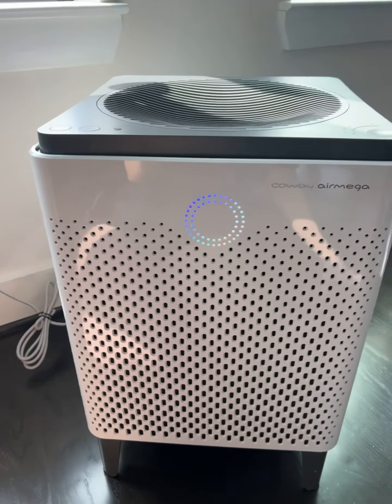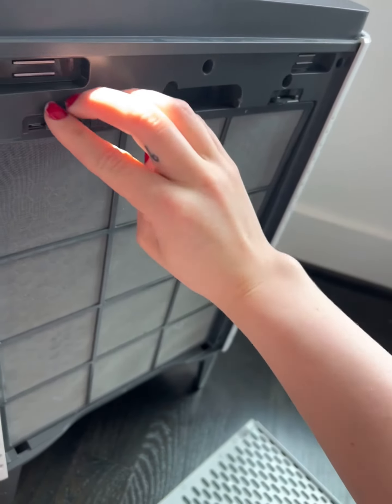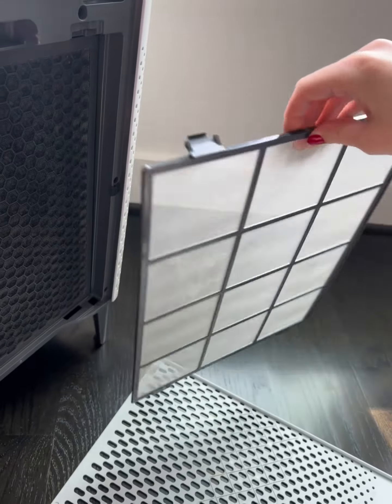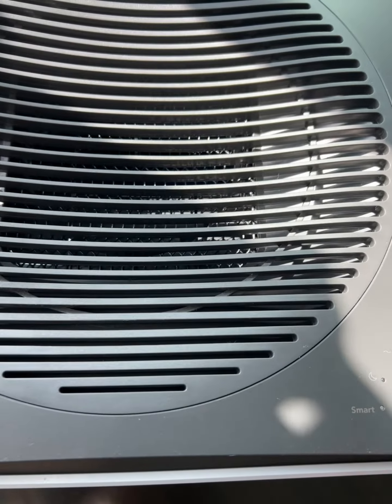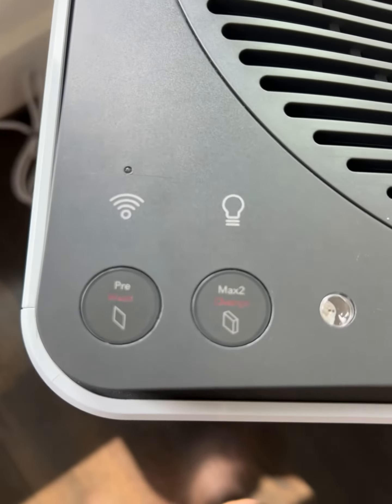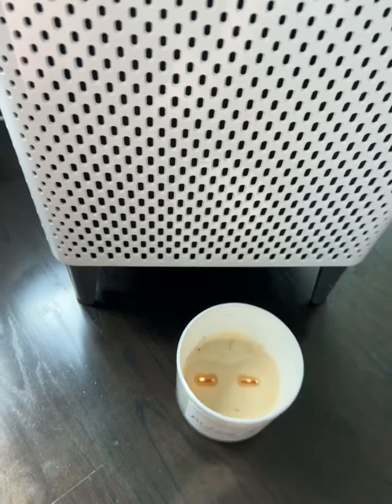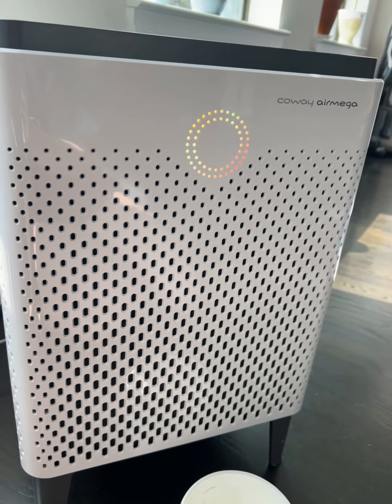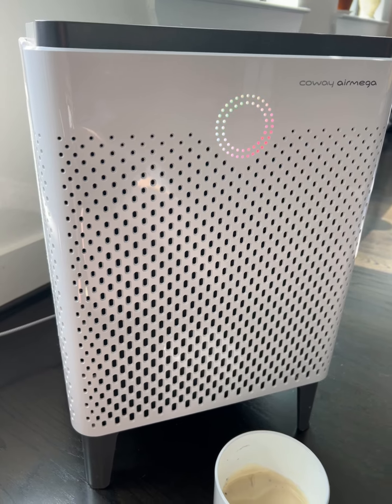Coway Airmega 400s Air Purifier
“Home Loves"

Coway Airmega 400S App-Enabled Smart Technology Compatible with Amazon Alexa True HEPA Air Purifier, Covers 1,560 sq.ft, White